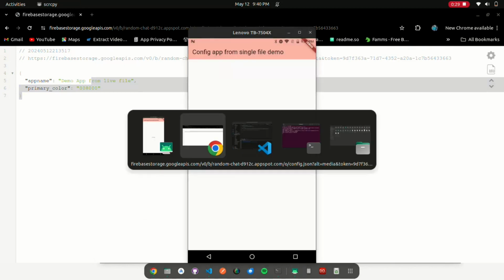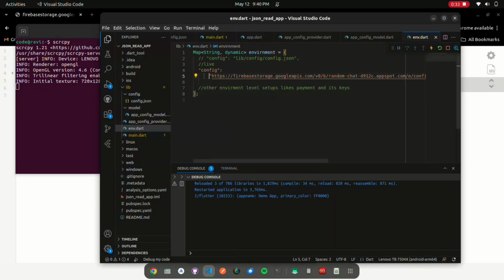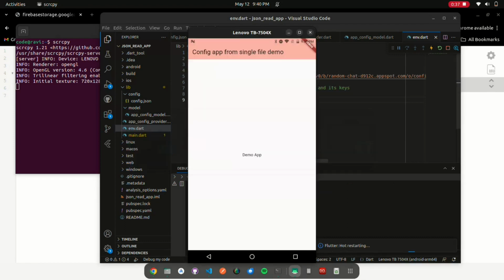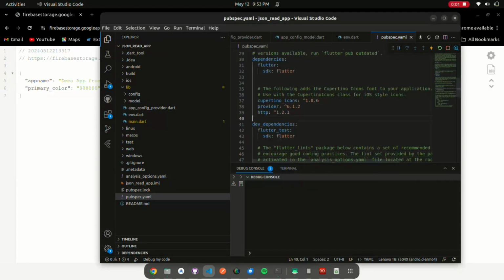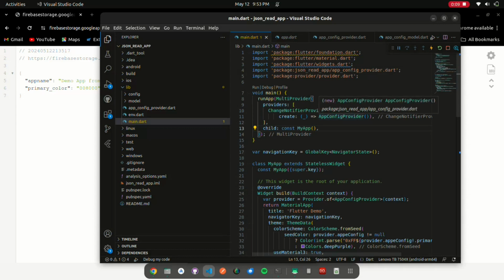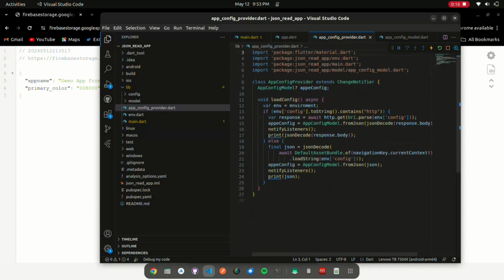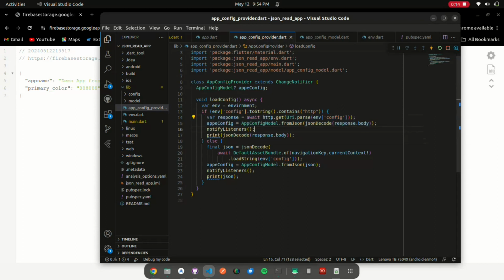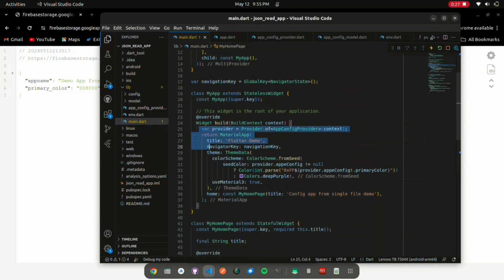Server Driven UI | Server Remote Config | Dynamic UI in flutter apps using Server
Unlock the power of dynamic UI in your Flutter apps with server-driven UI and remote configuration! In this video, you'll learn how to create flexible, adaptive interfaces that can be updated without redeploying your app. We'll guide you through the process of using server configurations to dictate UI components, enabling you to respond to user needs and preferences in real time. Enhance your app's responsiveness and user engagement with these advanced techniques. Perfect for developers looking to take their Flutter applications to the next level. Watch now and transform the way you build and manage UI in Flutter!